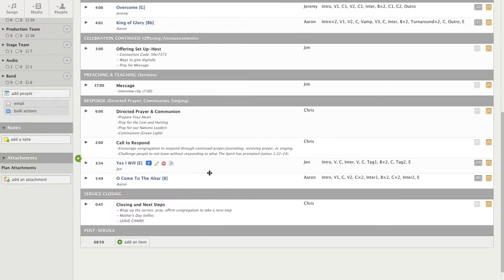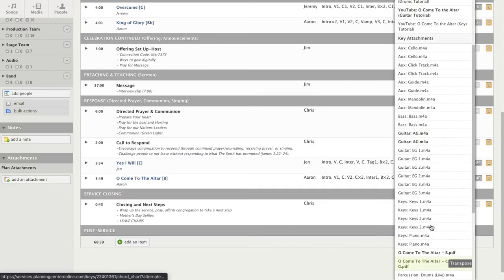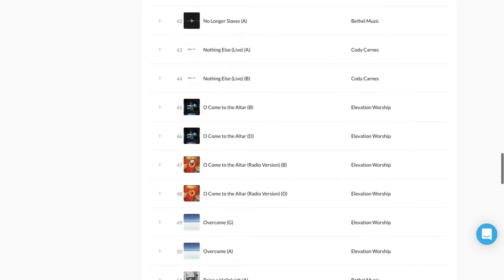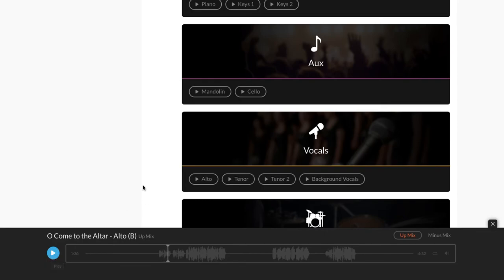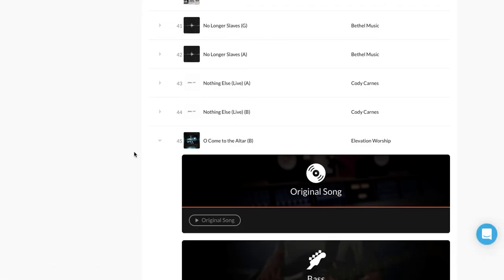MultiTracks Desktop Walk Through